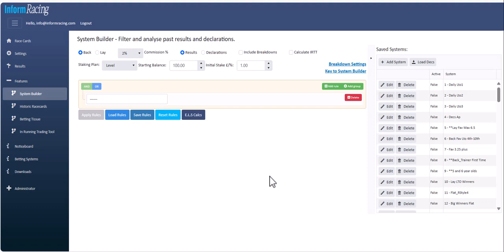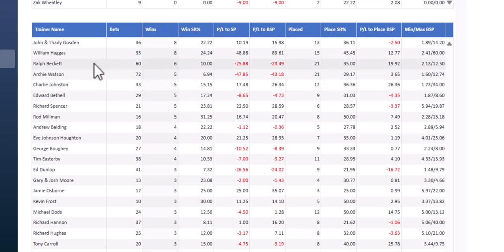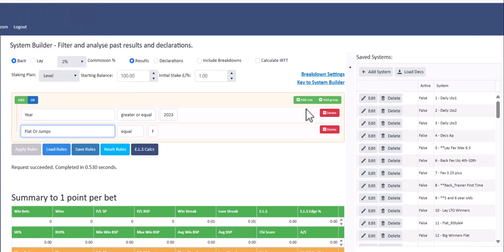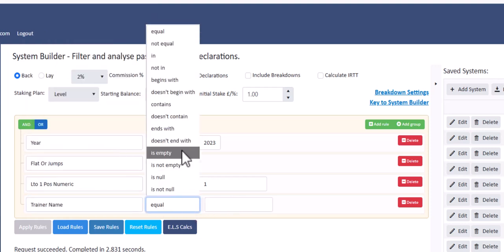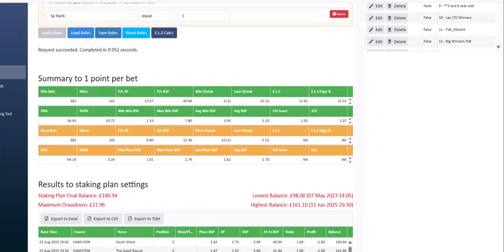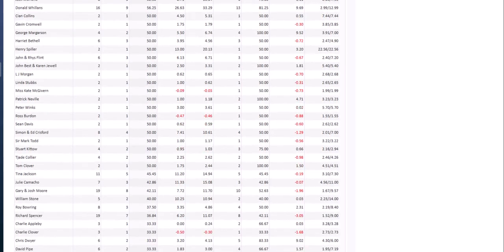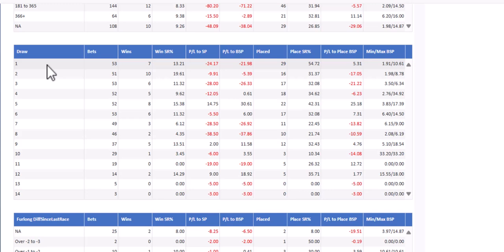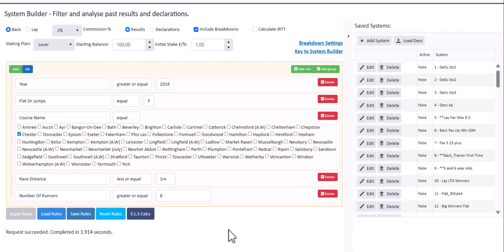Understand The Data. Blinkers first time, best trainers after a recent run and more.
Using the system builder to research data is easy and will save you so much time. Want to know which trainers do best when a horse wears blinkers for the first time? What about the trainers who are more successful running a horse within 7 days of its last race? Discover the real stats around favourites at any course and is a low draw at Chester really an advantage over 5f? All of this info can be found in a few seconds using the Inform Racing system builder.

Link to video explaining how to create a list of trainers to add to the system builder.